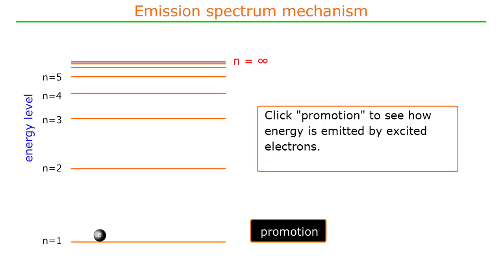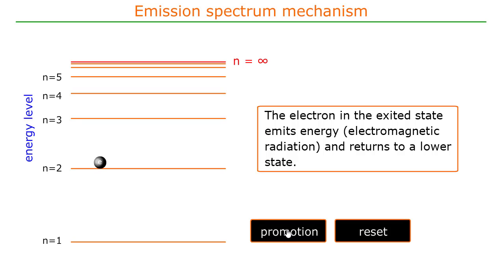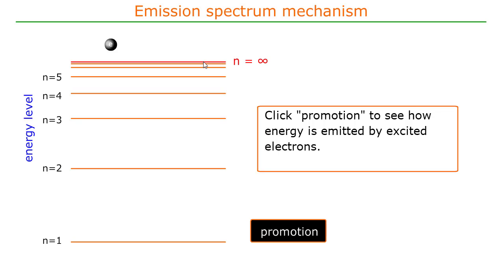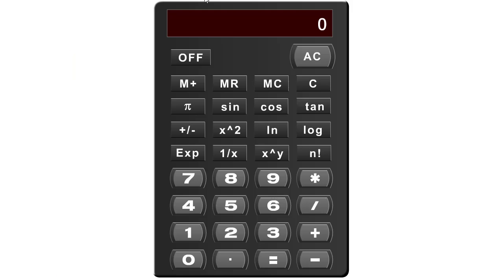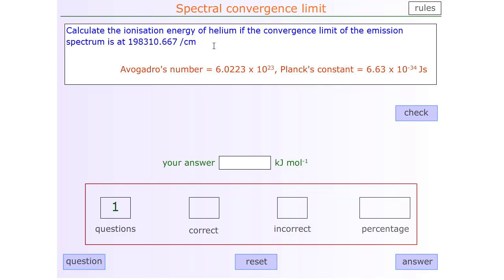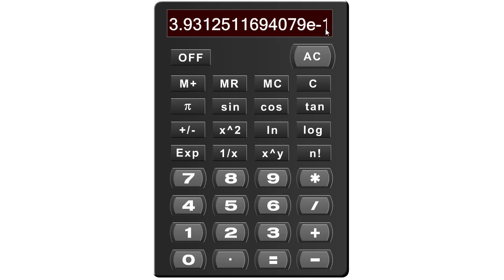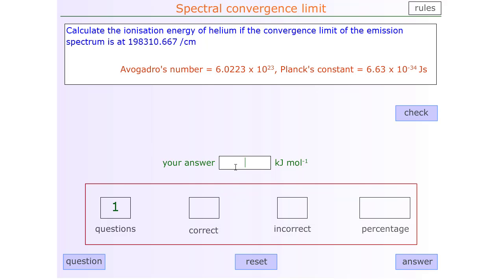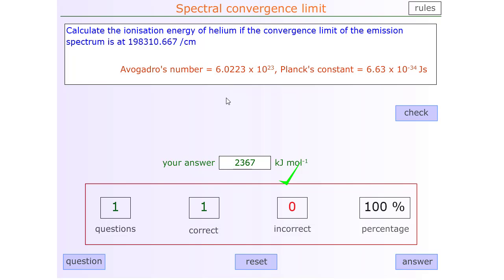The convergence limit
Determining the 1st ionisation energy from the emission spectrum convergence limit